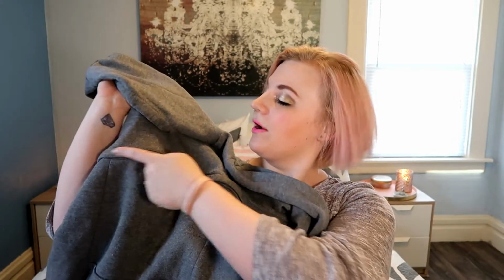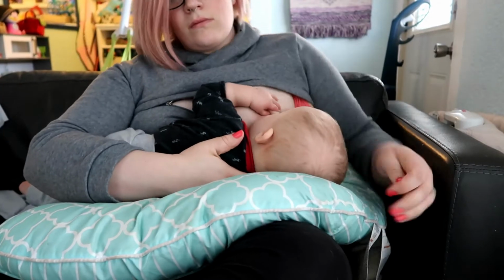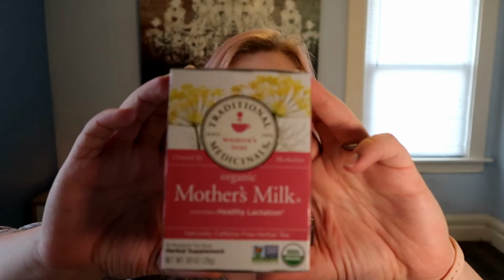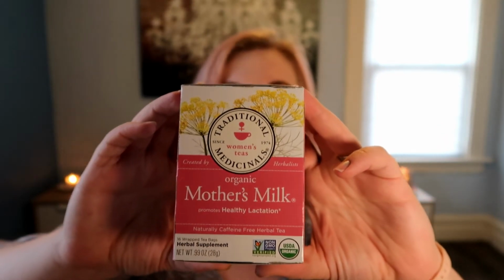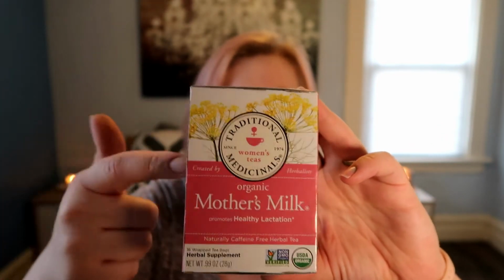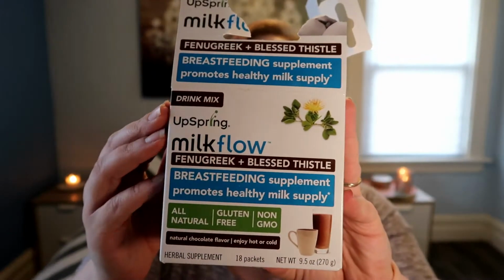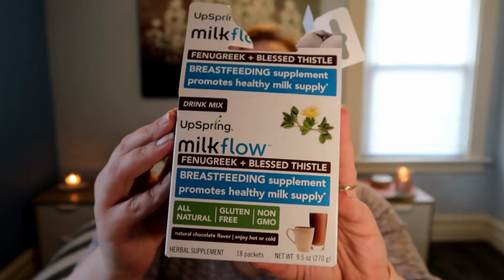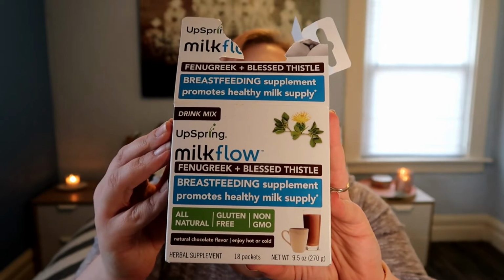BREASTFEEDING ITEMS YOU REALLY NEED! * NURSING MUST HAVES!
Breastfeeding has been a hard road, but these items made it a lot easier for me!

Freemie Cups:

Mother's Milk Tea:

Milk Flow Smoothie Pouches:

Milkflow Supplement: